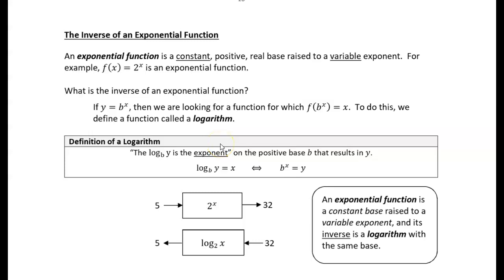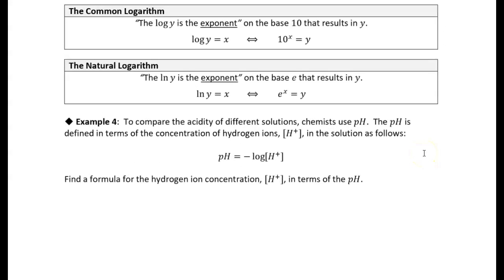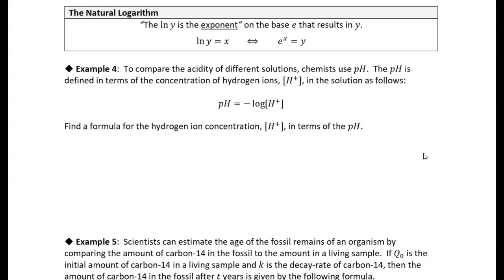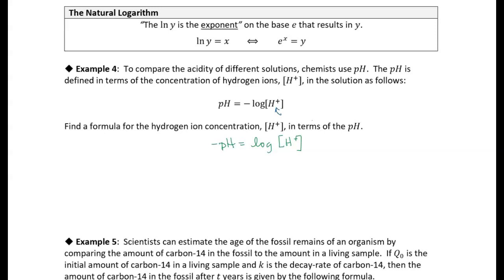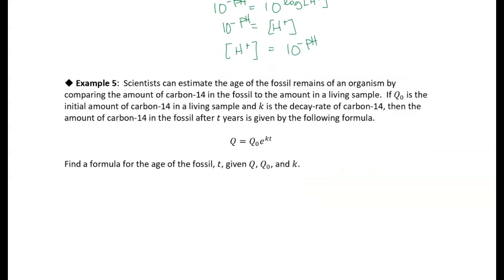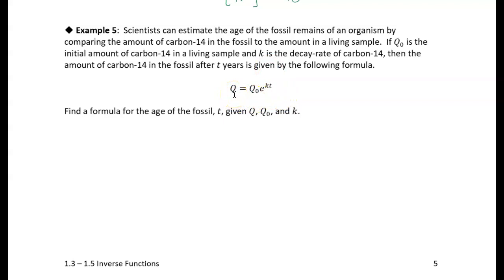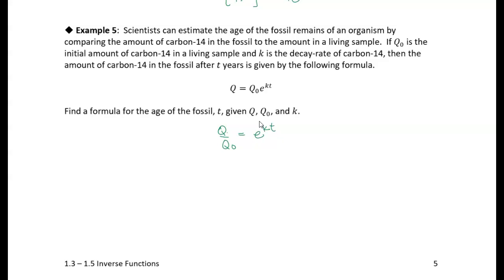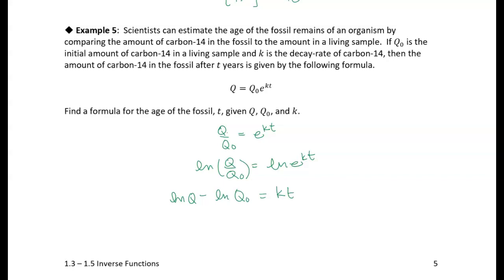1.3-1.5 Inverse Functions: Examples 4 & 5